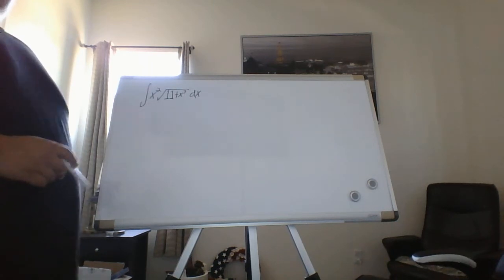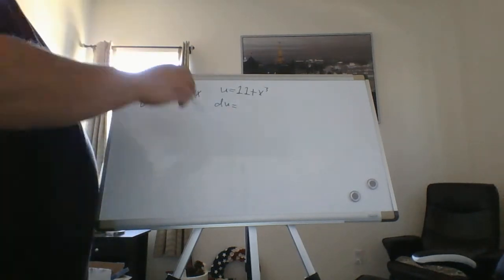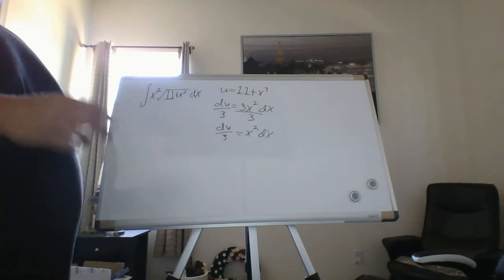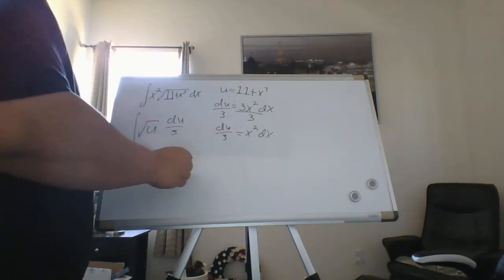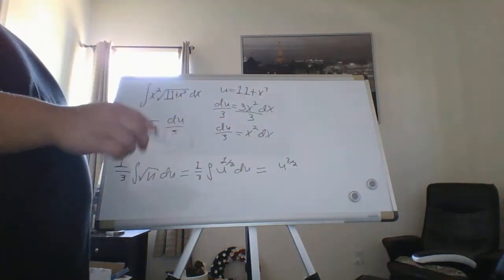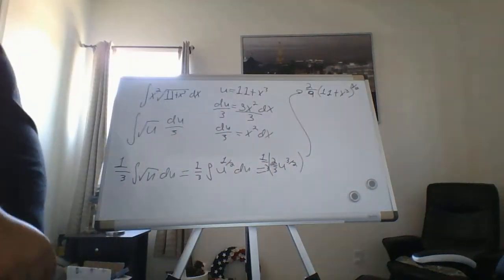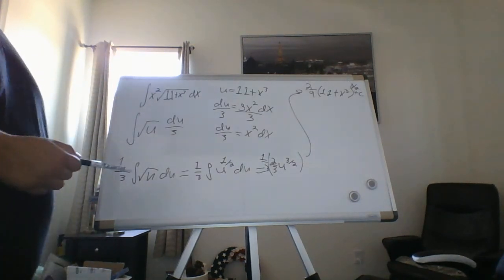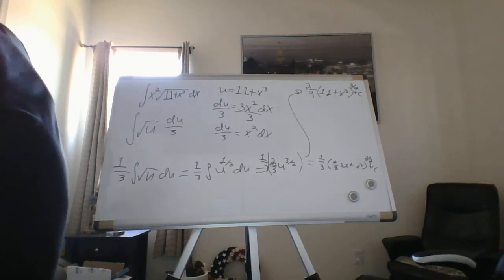Calculus 2 Indefinite integrals Math Wizard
This is for those who have a hard time on indefinite integrals.